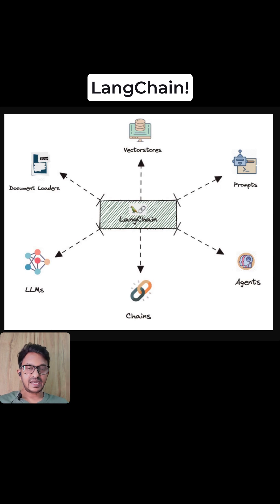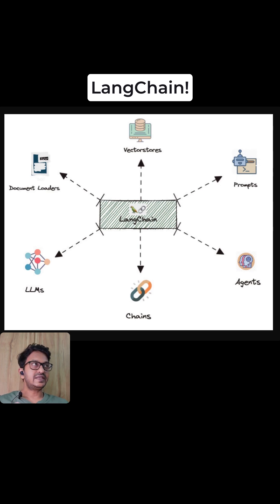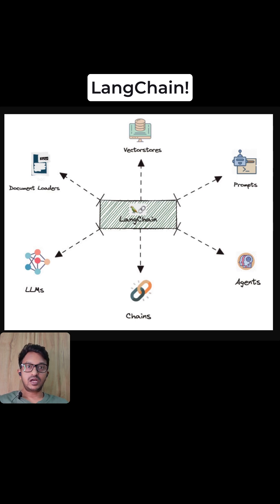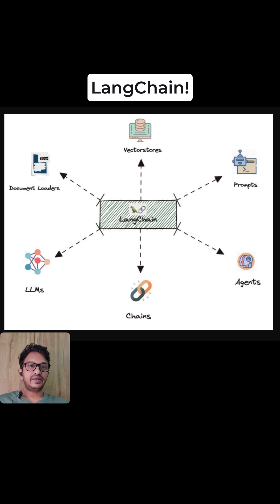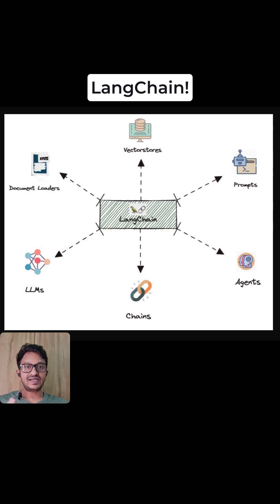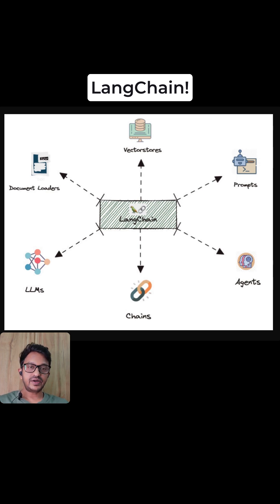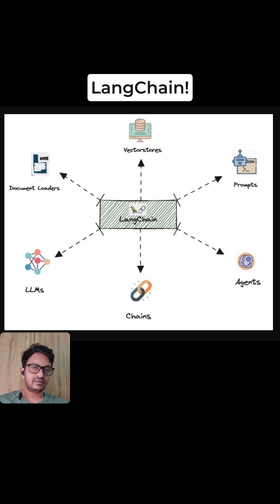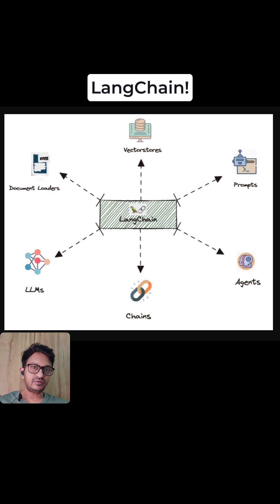What is LangChain?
This is a short clip from my complete video on 'LangChain vs LangGraph: How to Choose the Right Framework!'.

What You'll Learn:
- LangChain basics - linear workflows for simple tasks
- LangGraph fundamentals - cyclic workflows for complex agents
- When to use each framework
- Real code comparison with the same task implemented both ways
- How agents loop and iterate in LangGraph vs single-pass in LangChain

Perfect for: Developers building with LLMs, AI engineers, and anyone exploring agentic AI systems.

Key Difference: LangChain = Linear pipelines (A→B→C). LangGraph = Cyclic graphs with loops and conditionals (Agent ⇄ Tools).

Complete code examples below.